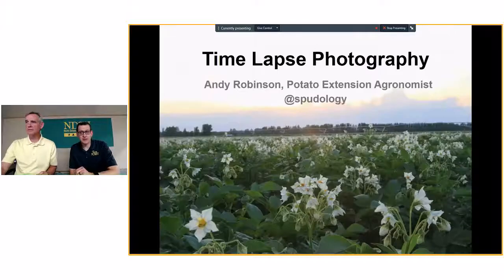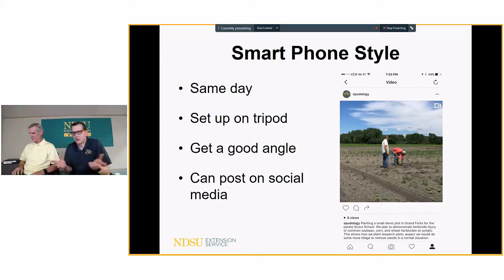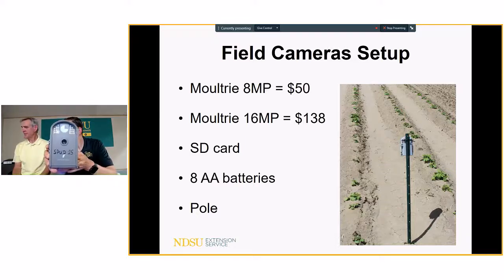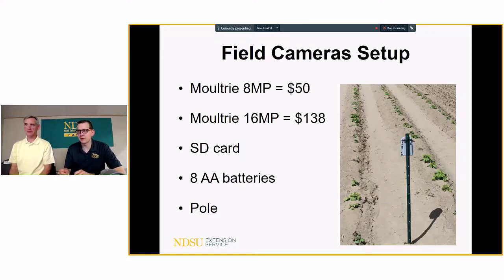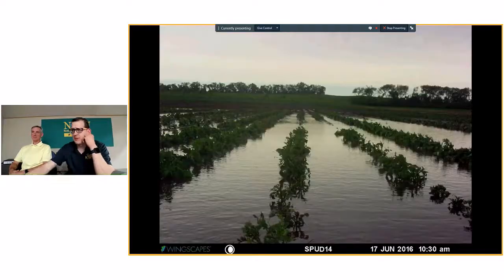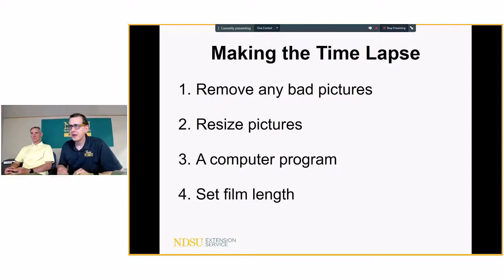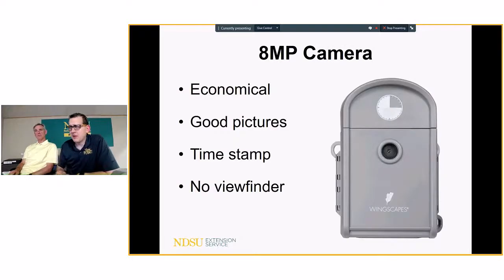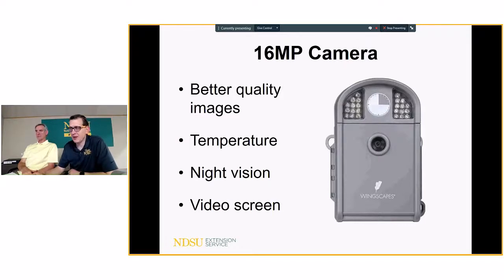Ag Comm Webinar: Time Lapse Photography - May 9, 2018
Andy Robinson, NDSU and U of MN Extension Agronomist, and Bruce Sundeen with NDSU Agriculture Communication host this months Ag Comm webinar.